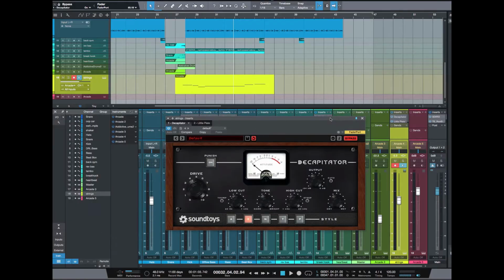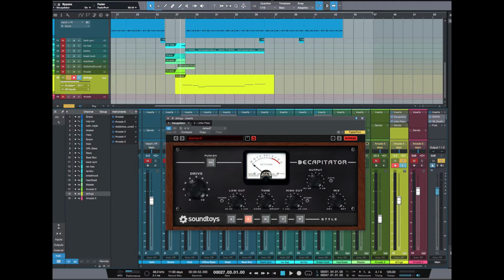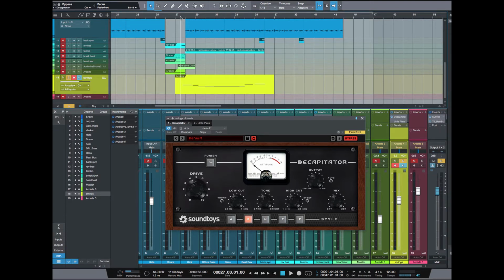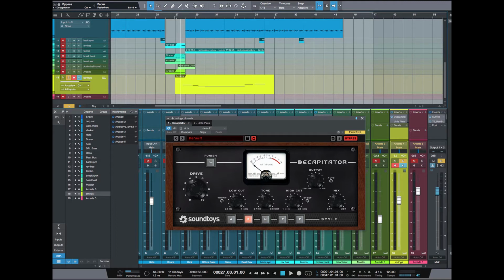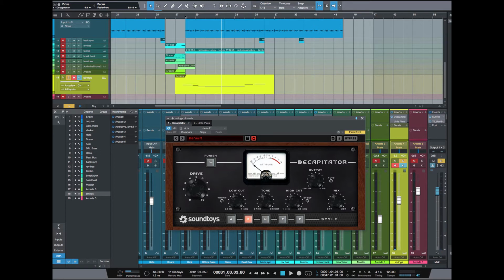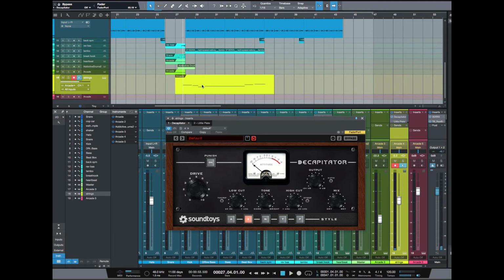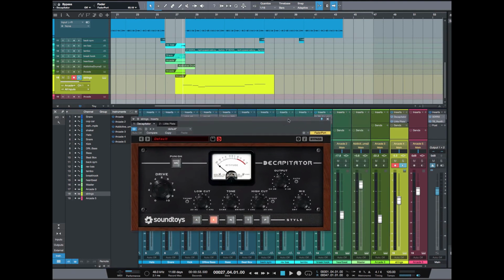Saturating Strings with Soundtoys Decapitator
►►  Want to MAKE BETTER MIXES FASTER? - Just Download My FREE 5 Ways to Unlock The Power of The Channel Strip Guide

Roughing up string samples with a saturation plug in can really help bring them to life, adding drama and realism to often more sterile, digital sounds.